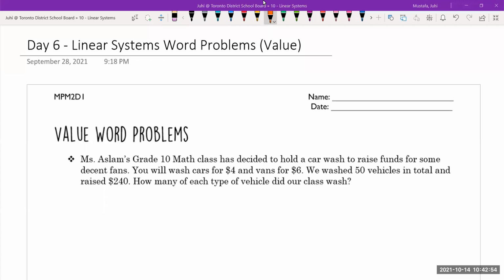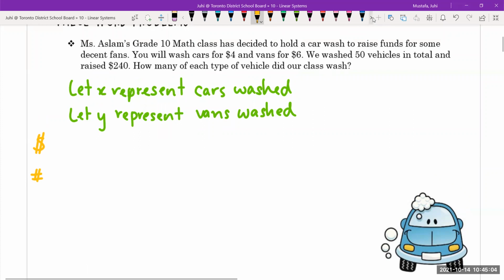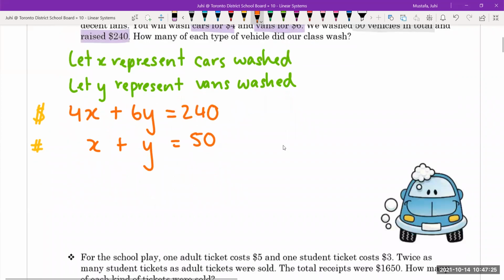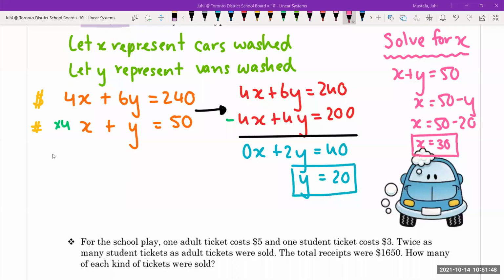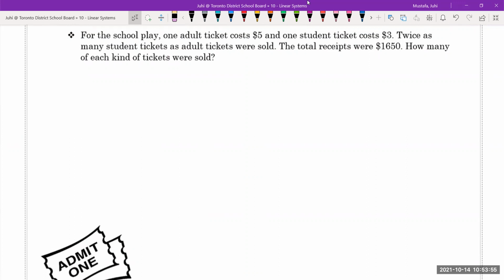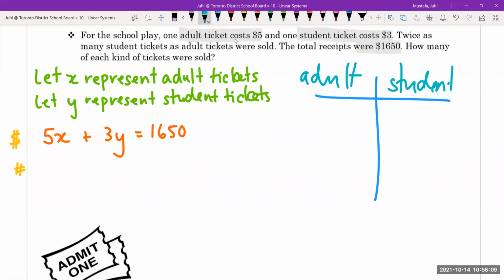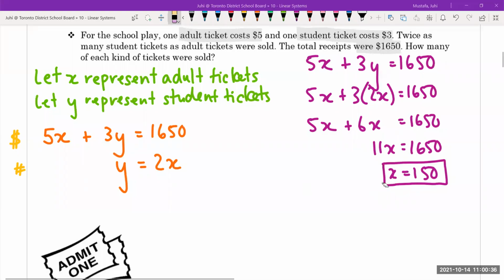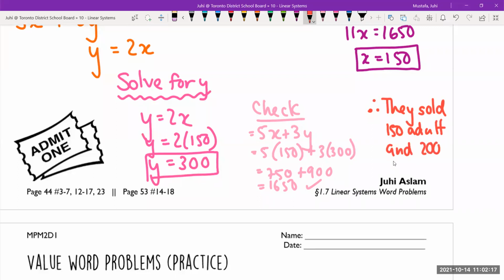8) Value Word Problems | MPM2D | Linear Systems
Value Word Problems